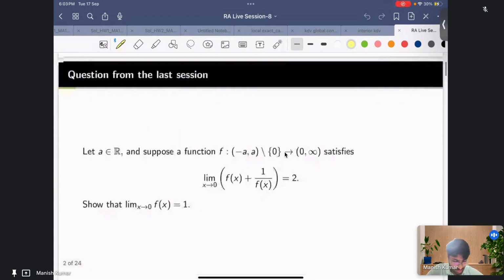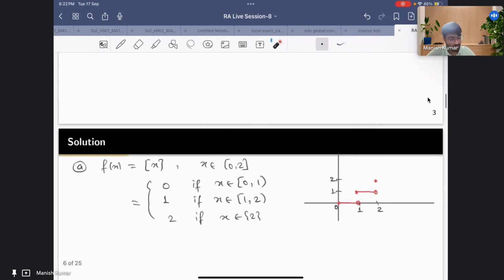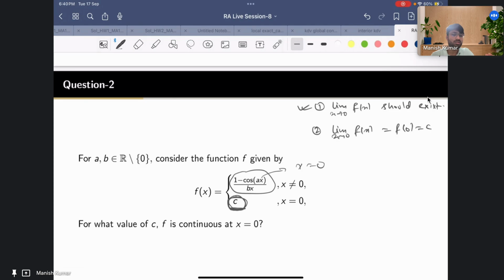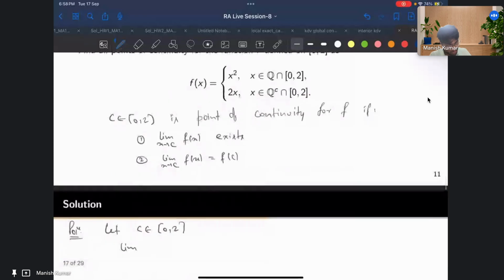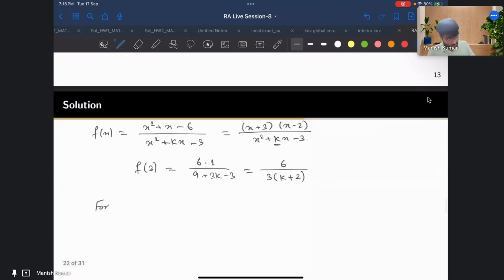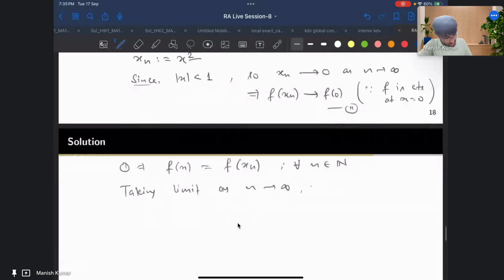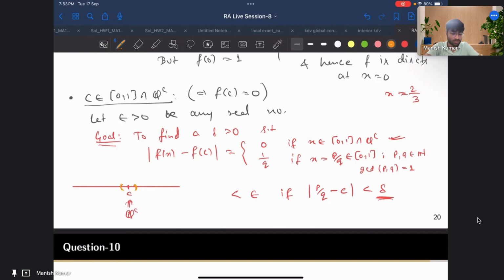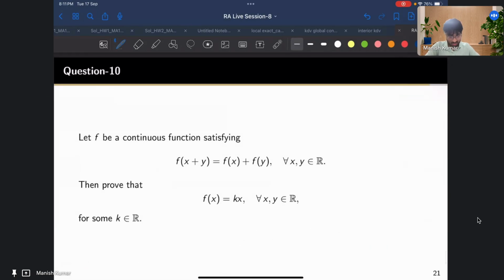Live Session-8(Introductory Course in Real Analysis)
In this session, we discuss problems based on continuity of functions.